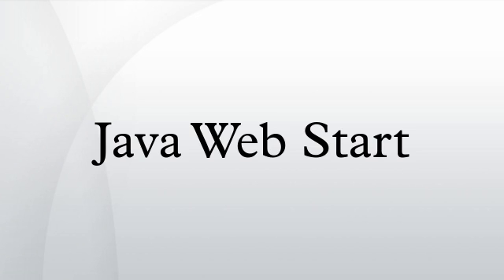Java Web Start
In computing, Java Web Start (also known as JavaWS, javaws or JAWS) is a framework developed by Sun Microsystems (now Oracle) that allows users to start application software for the Java Platform directly from the Internet using a web browser. Some key benefits of this technology include seamless version updating for globally distributed applications and greater control of memory allocation to the Java virtual machine.